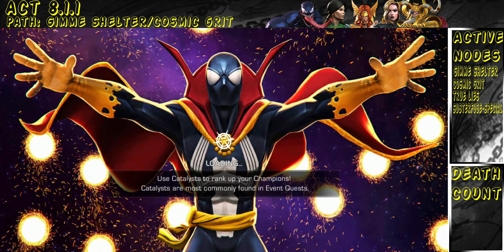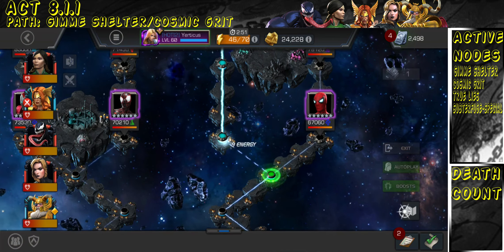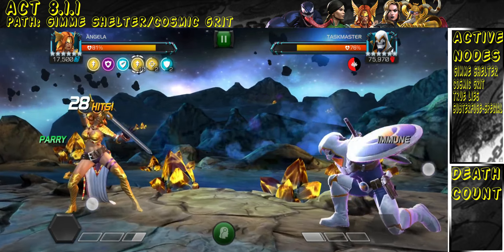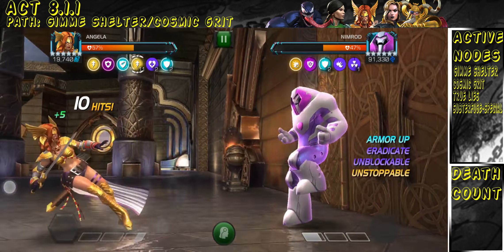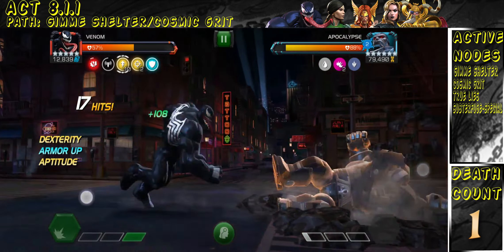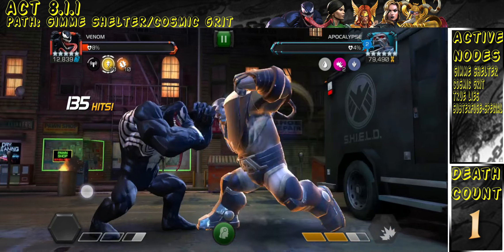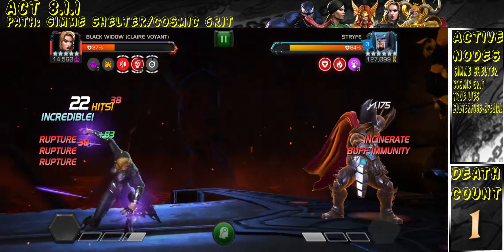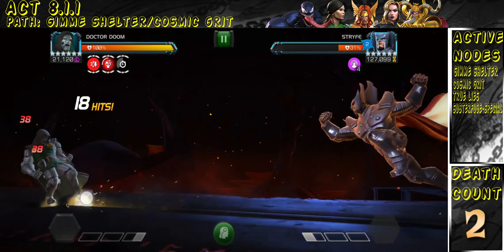8.1.1 Gimme Shelter/Cosmic Grit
Angela is MCOC best girl (sorry Quake and Kitty)